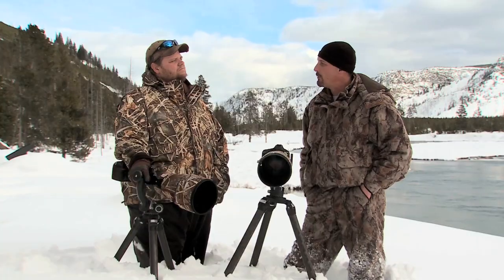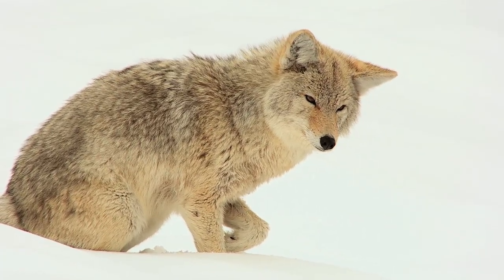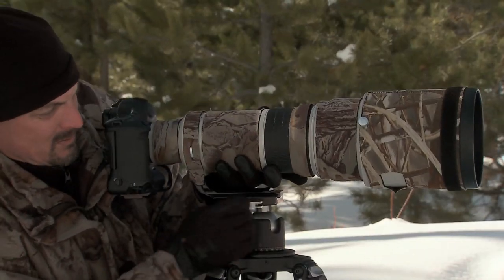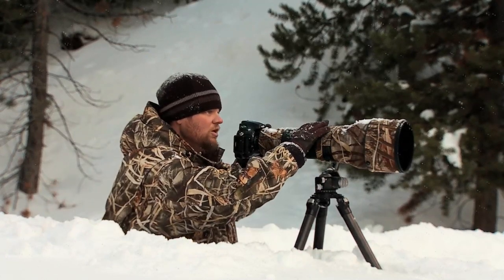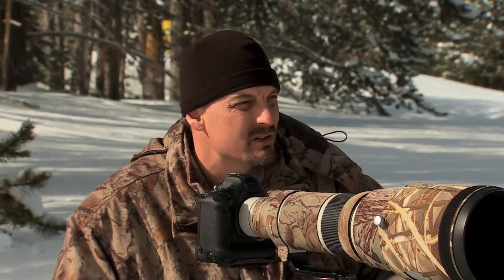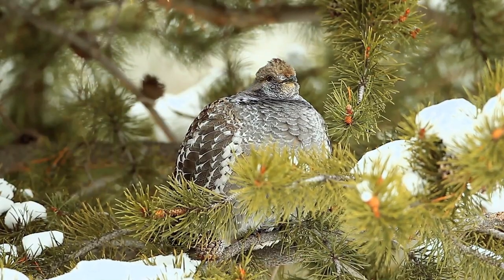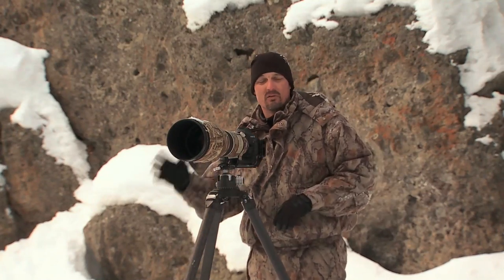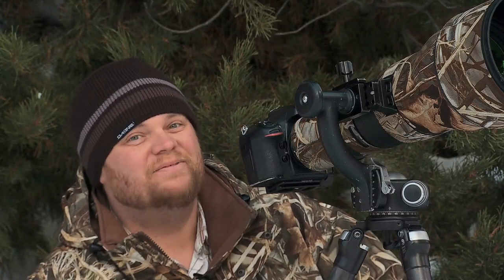Winter Photography in Yellowstone Part 2 Wild Photo Adventures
Host Doug Gardner and Jared Lloyd explore Yellowstone National Park in the winter to photograph a variety of wildlife. In the episode they will share their tips and tricks on how to photograph the amazing animals that call Yellowstone home in the winter.